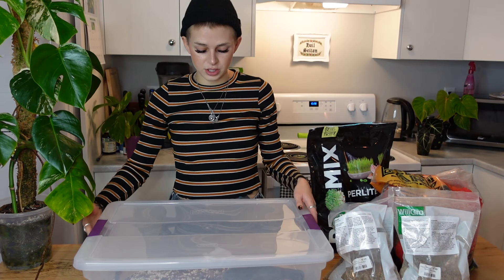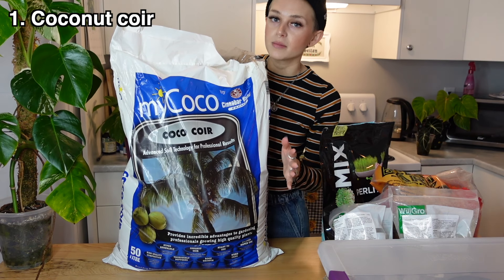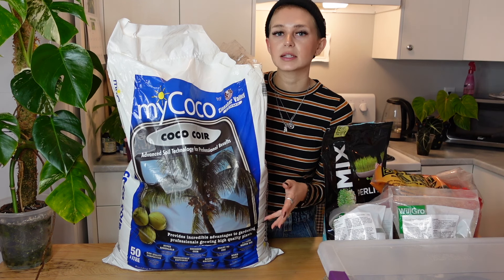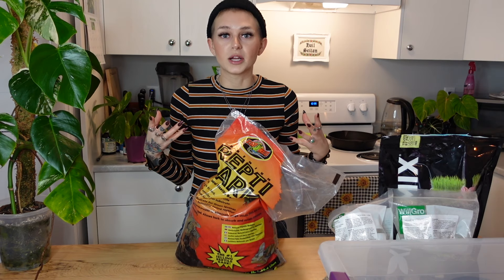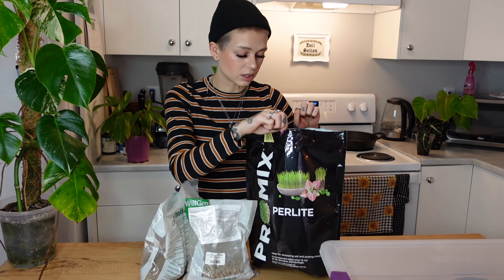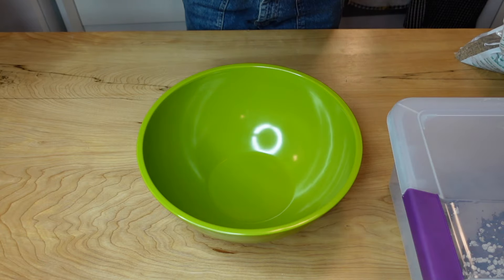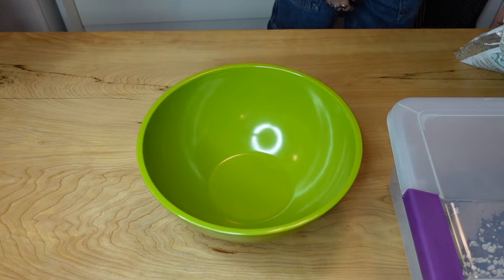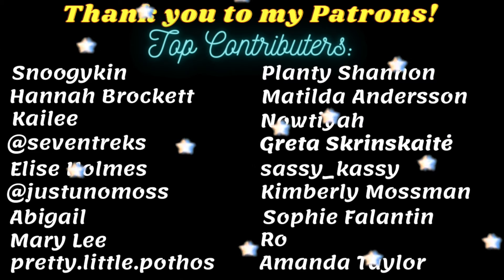Easy DIY Potting Mix | 4 ingredients + beginner friendly chunky soil mix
Merch!!